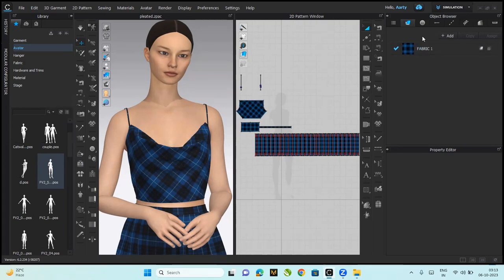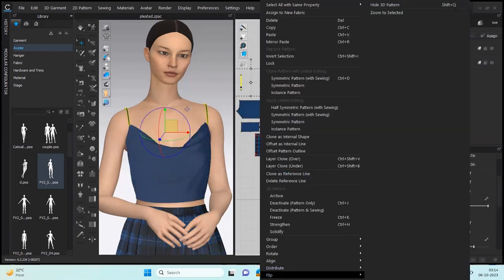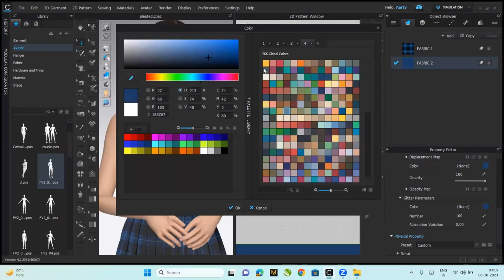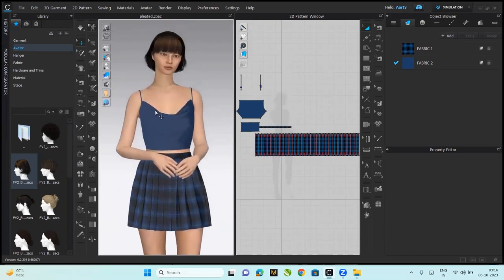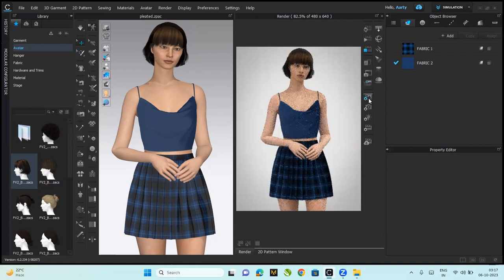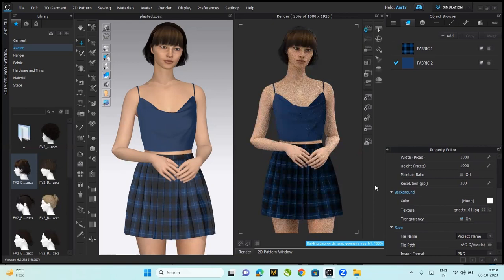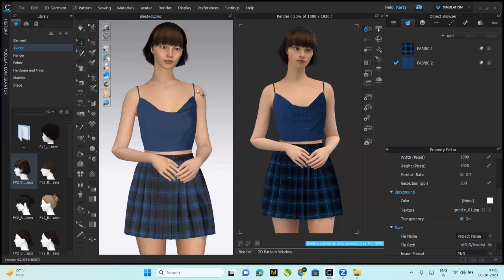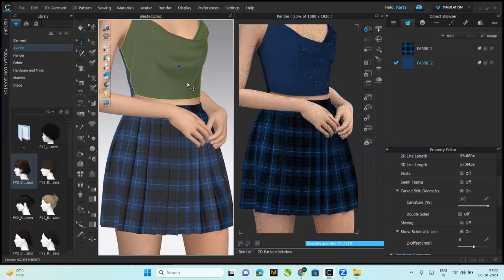CLO 3D Design Tutorial- How to Render Glitter Fabric Easy for Beginners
In this video you will Learn How to Render Glitter Fabric Easily in CLO 3D

Let me know your suggestions/Doubts in Comments.

You might also like How to Make Pleated Skirt in Clo 3D.